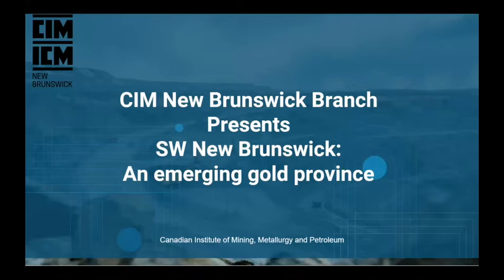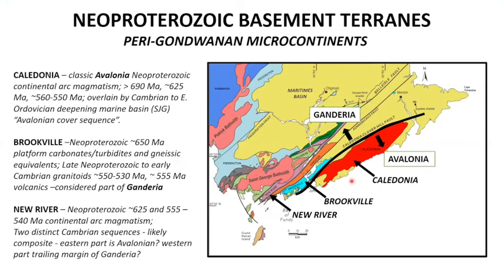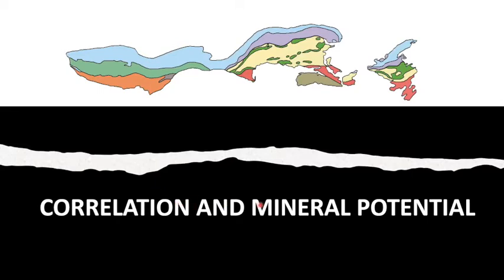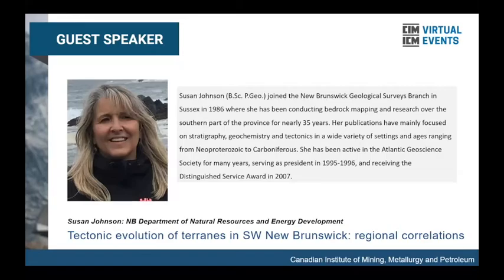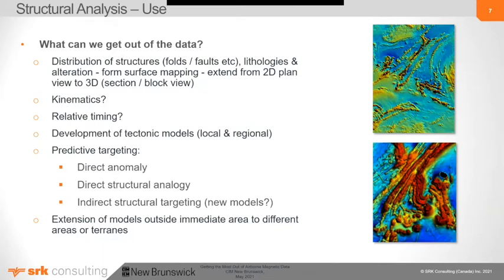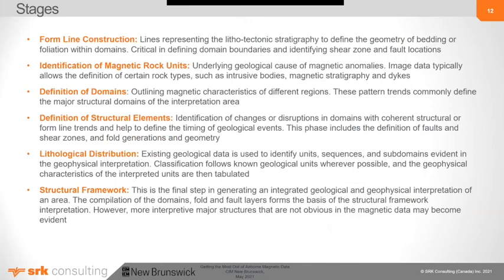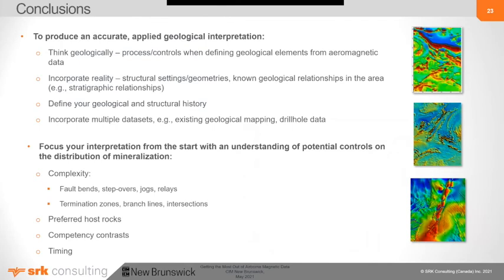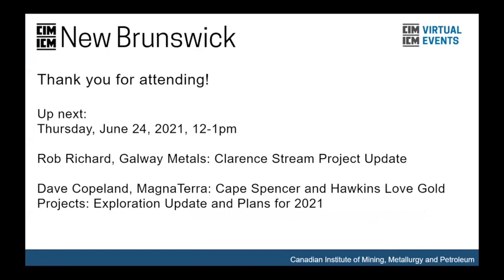Session 3 on An Emerging Gold District in SW New Brunswick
Susan Johnson: DNRED, Fredericton, 'Tectonic evolution of terranes in SW New Brunswick: regional correlations and insights into mineral potential'

Simon Craggs: SRK consultants, Toronto, ‘Getting the most out of airborne magnetic data: Interpretation techniques and reprocessing historic data using machine learning.'